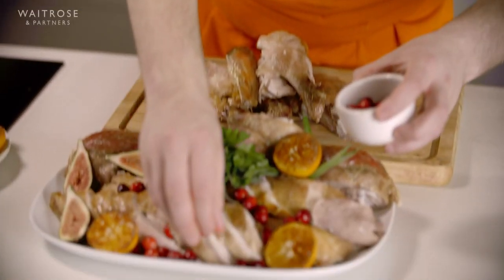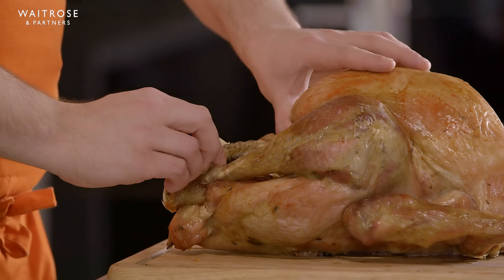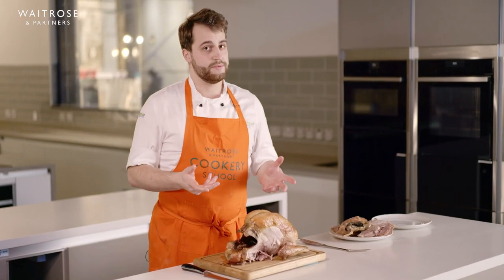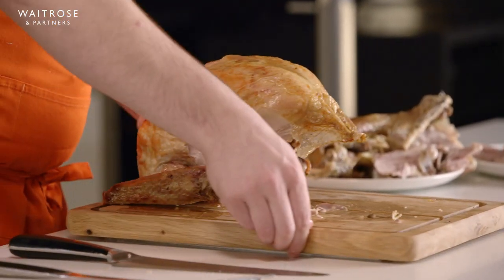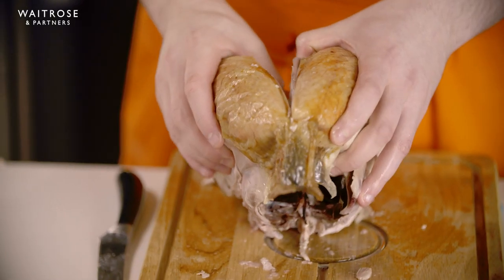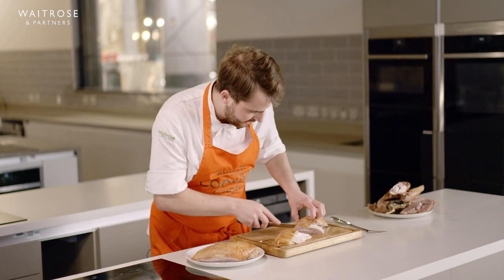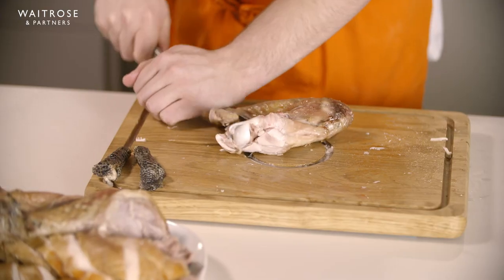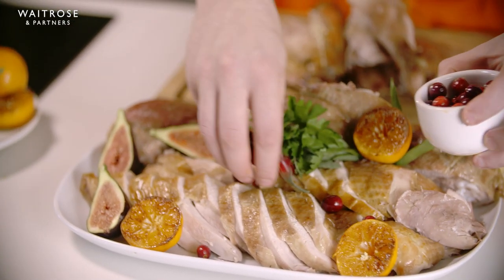Cookery School | How To Carve A Turkey | Waitrose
We’re back at our King’s Cross Cookery School with chef tutor Alfie Saddington as he shows us how to carve a turkey.

Alfie takes us through the process of carving the turkey step by step, from taking off the legs to slicing the breast, along with the utensils you’ll need. Alfie also gives his tips on resting your turkey and the perfect way to serve it, ready for your festive feast. He uses a whole turkey, but this technique will work for a turkey crown too.

We are the only supermarket to have our own Cookery Schools. You can join Alfie and our other talented chefs to perfect your skills in a wide range of different classes. We have specialised kitchens in Finchley Road, Kings Cross and Salisbury and you can join our chefs virtually too. Click on the link below to find out more.

To find out more about our Cookery Schools and to book onto a class,